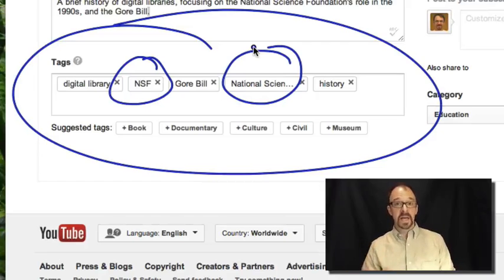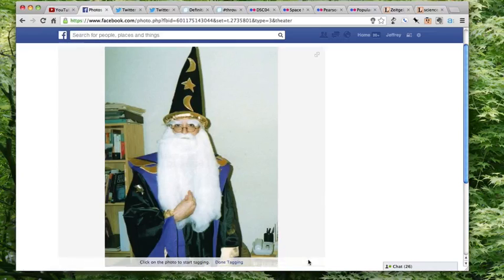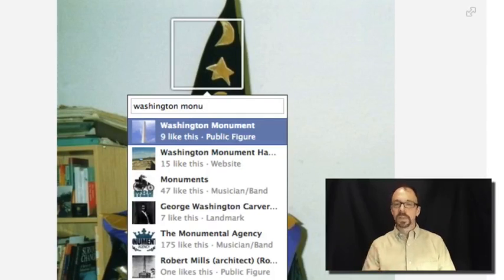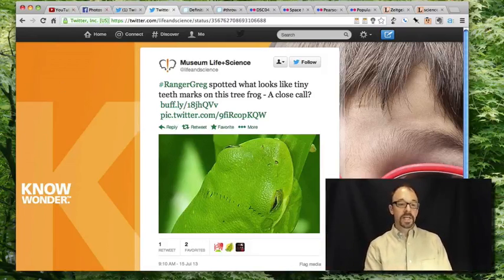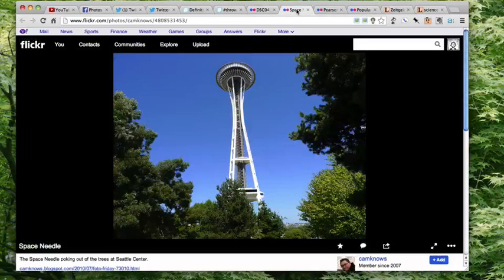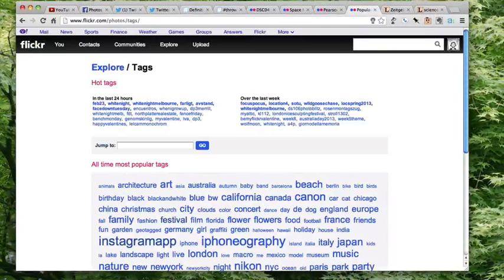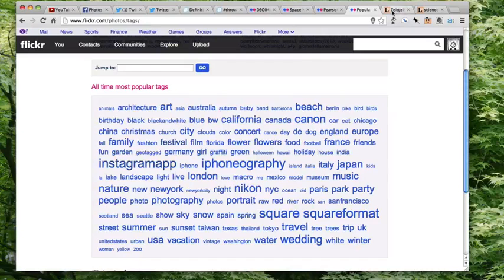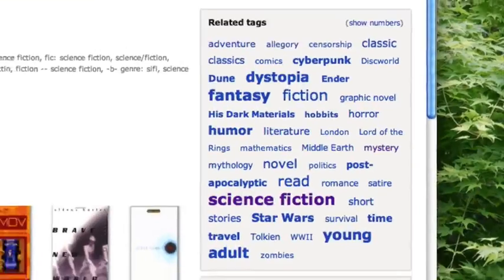Metadata MOOC 1-11: Uncontrolled Vocabulary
Metadata MOOC
Unit 1: Organizing Information
Video 11: Uncontrolled Vocabulary